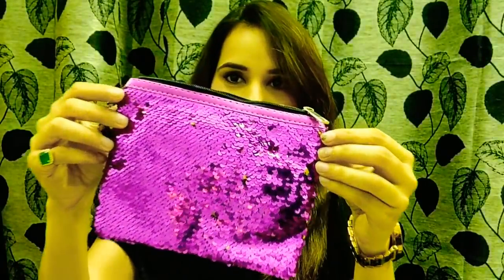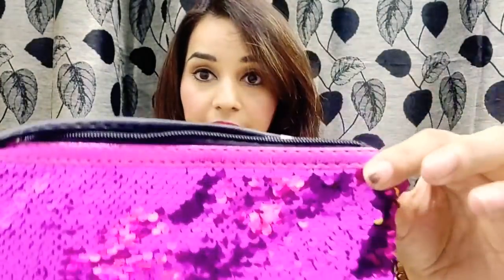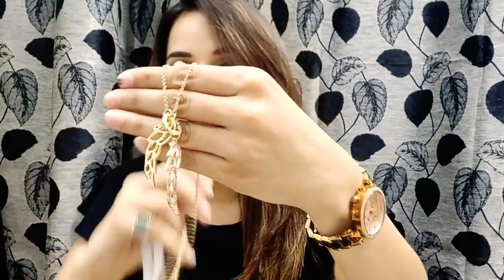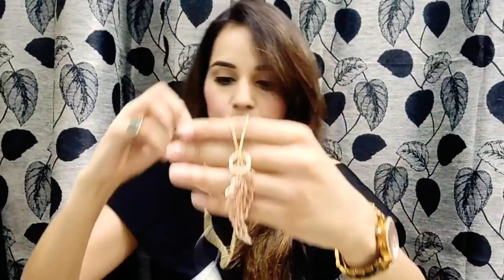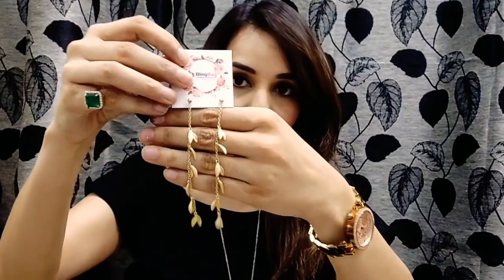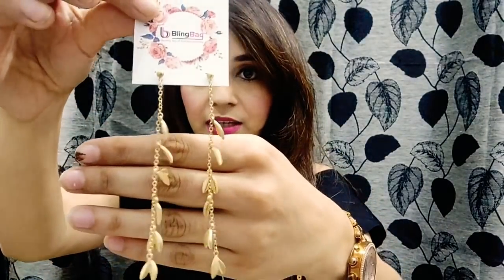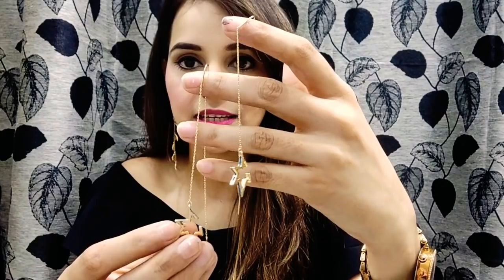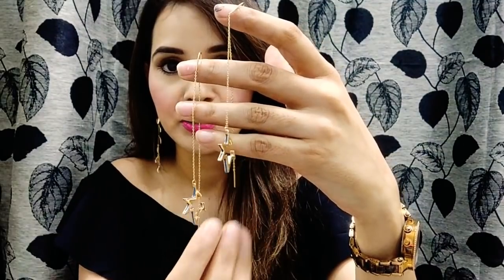Bling Bag June 2019 | Discount Code | Geometry Game | Unboxing & Try On Review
Today's video is Unboxing & Try on Review of Bling Bag - June 2019

The theme for the month is Geometry Game.

Link to get June Geometry Game Bling Bag

Discount Code :

Code: FIRSTBB - Get flat 10% OFF on your first regular Bling Bag

Code: RITU- To get the same items as i have received.

Code: RITU10 - Get 10% off on Bling Boutique.